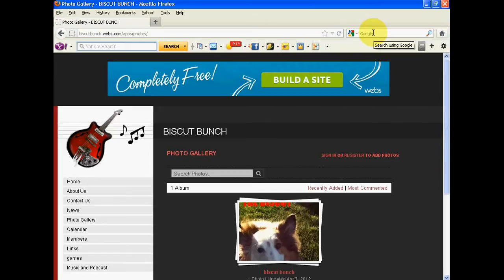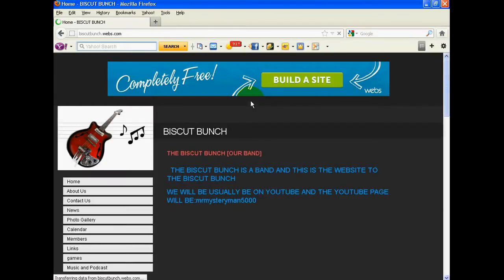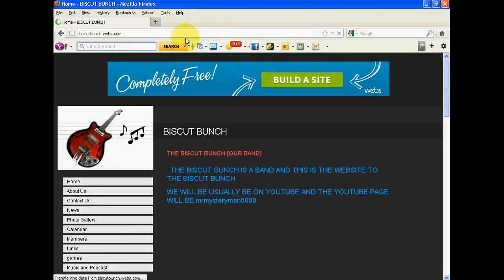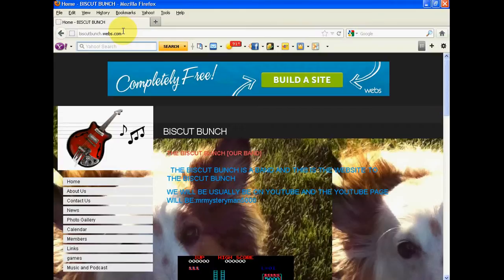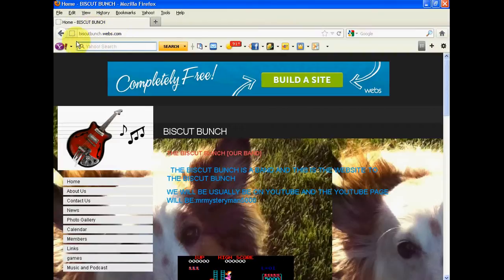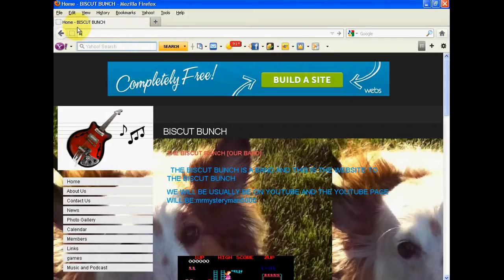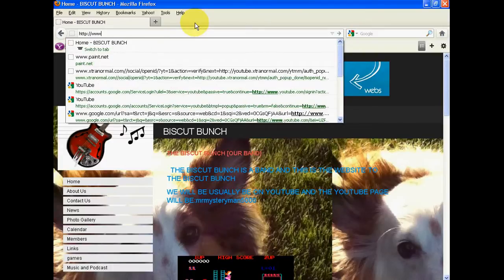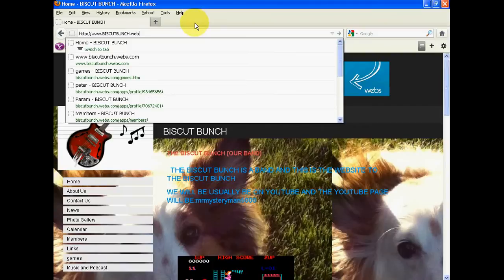my website and my bands